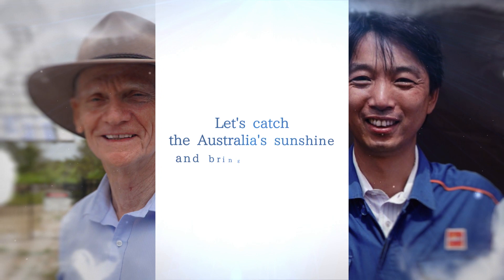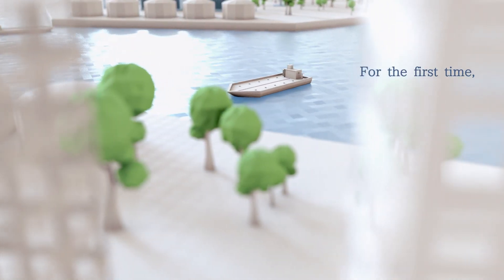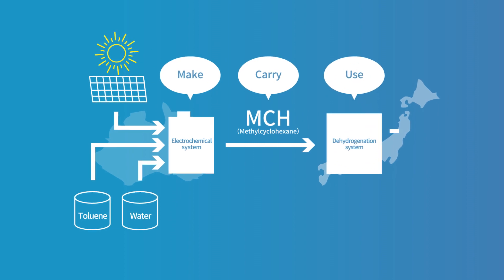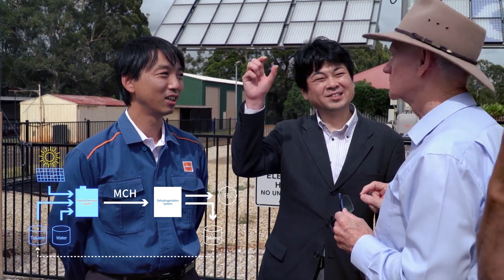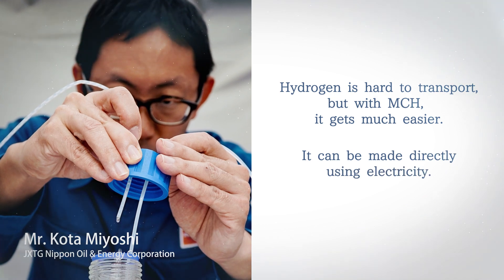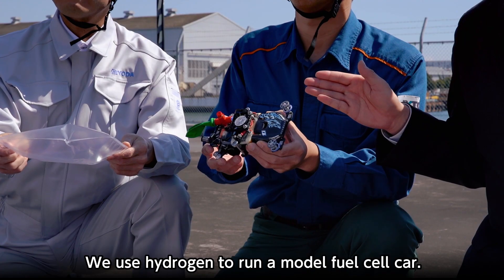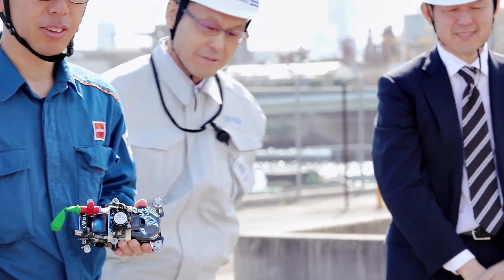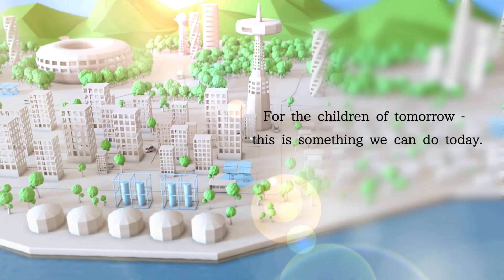Let's catch the Australia's sunshine and bring it to Japan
The University of Tokyo, JXTG Nippon Oil & Energy Corporation, Chiyoda Corporation  and Queensland University of Technology  succeeded in the world's first technical verification to produce "CO2-free hydrogen" at low cost